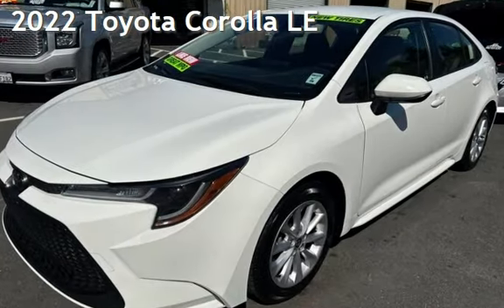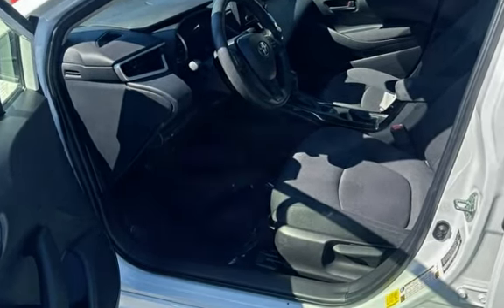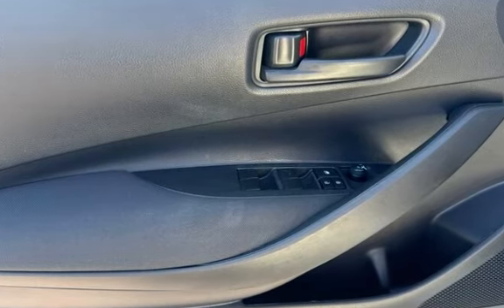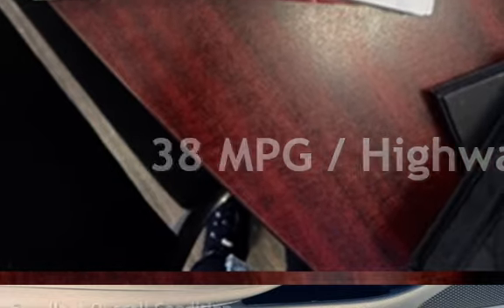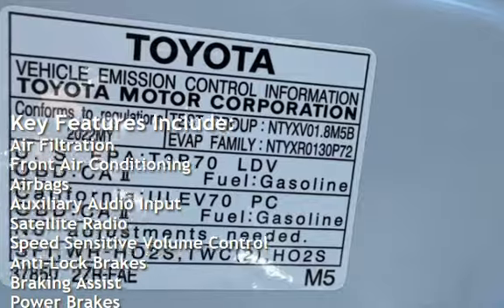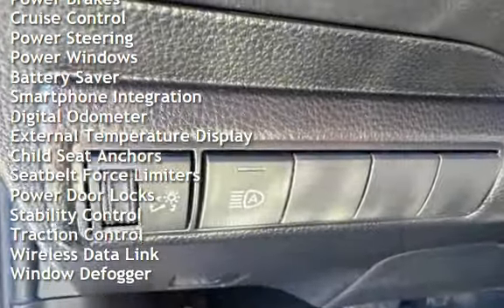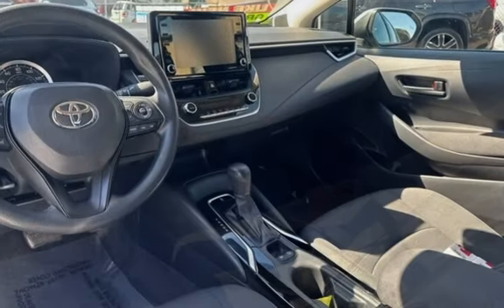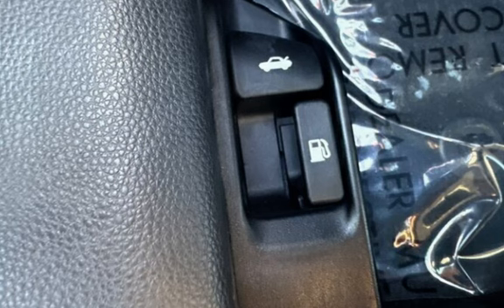2022 Toyota Corolla LE for sale in PITTSBURG, CA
Hablamos Espanol!